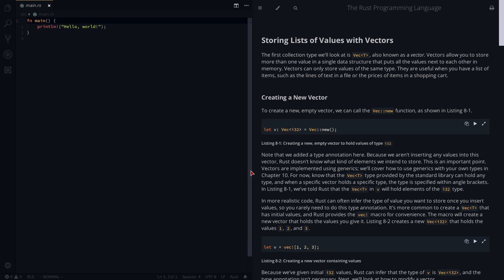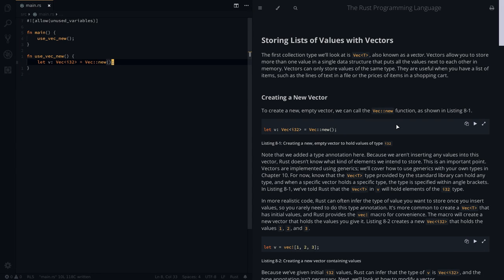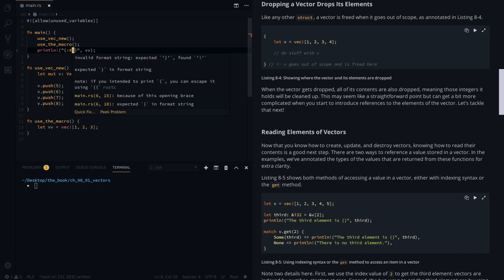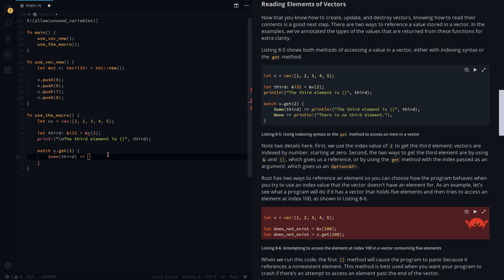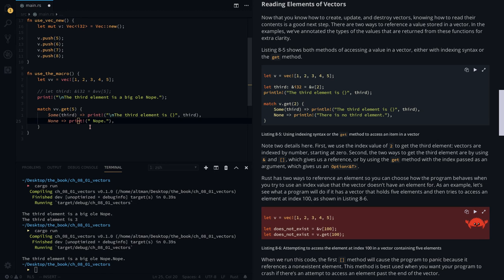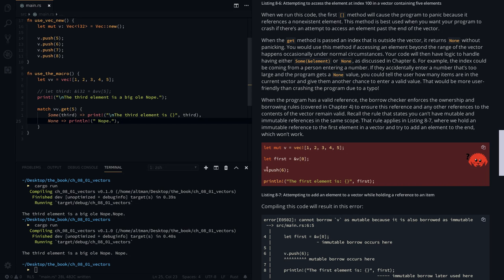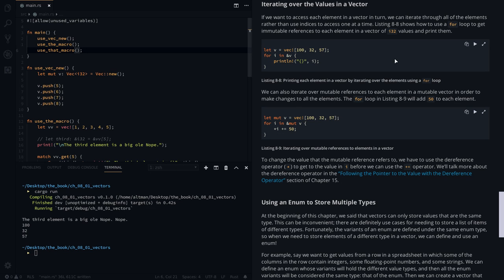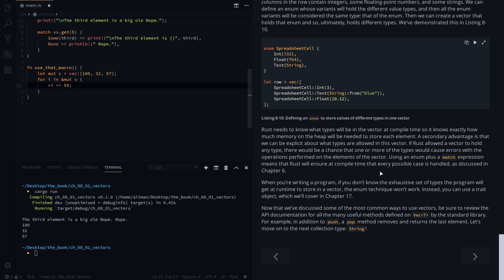Rust Lang Book Ch 08 — 01: Vectors